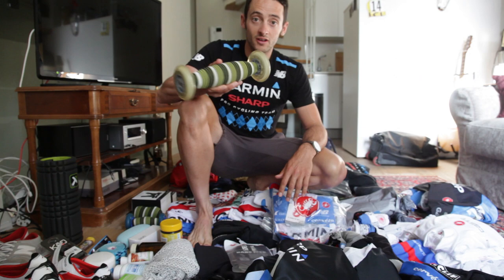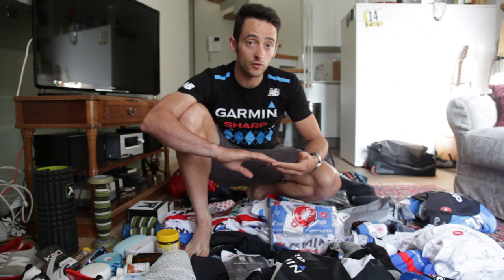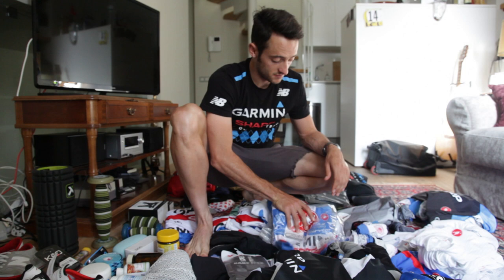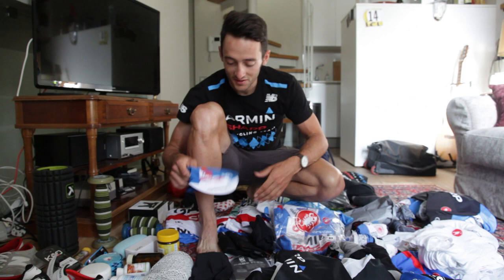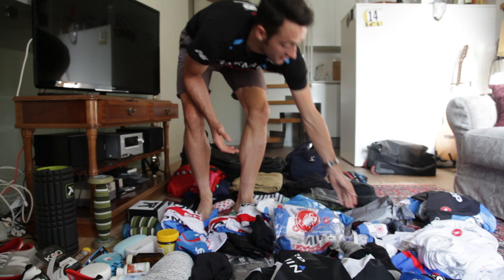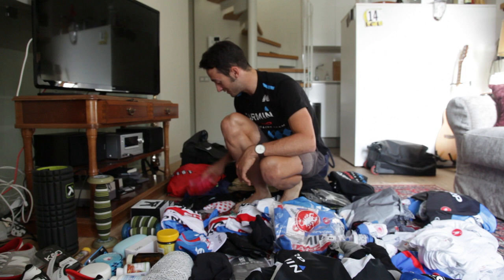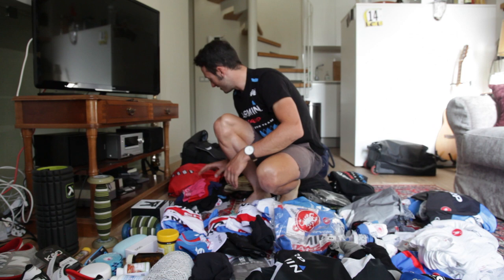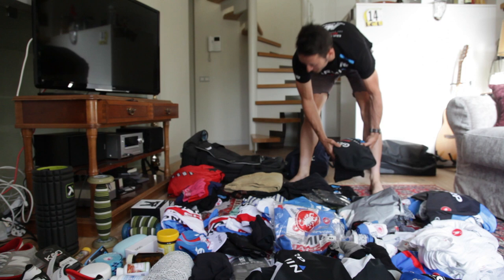What's in Nathan Haas' Suitcase for the Giro D'Italia?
Earlier this week we caught up with Nathan as he was packing his suitcase for the Giro (which starts FRIDAY btw!!!).

So what does a ProTour rider take for a 3 week stage race? Find out in this video!